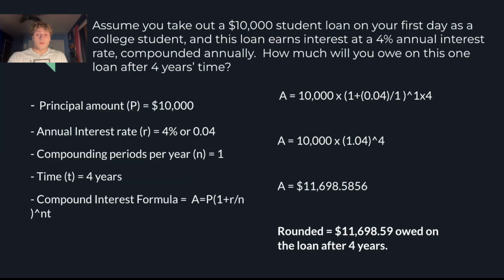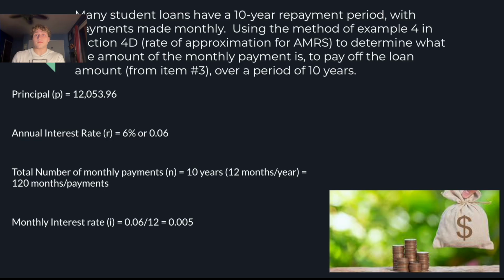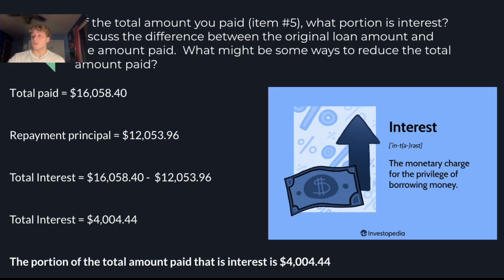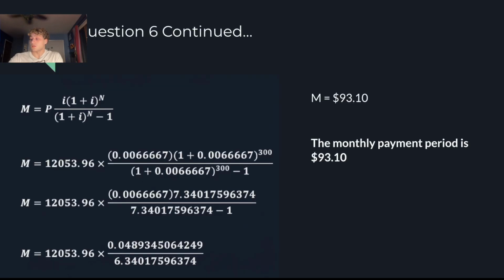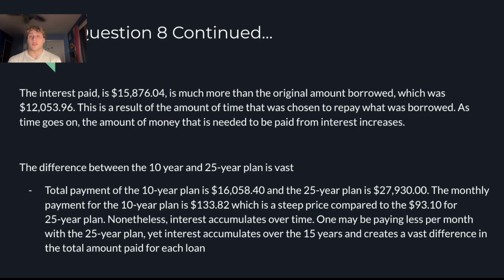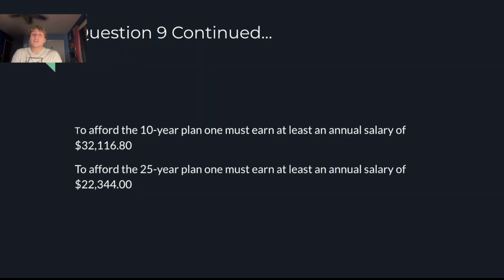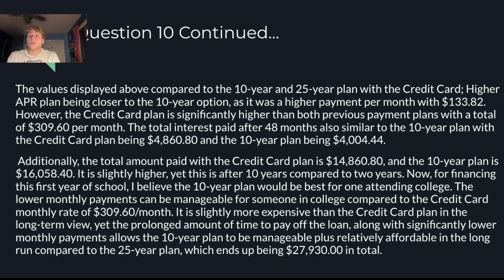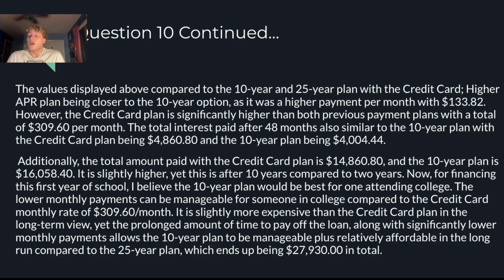MTH 116 Project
math project full of math